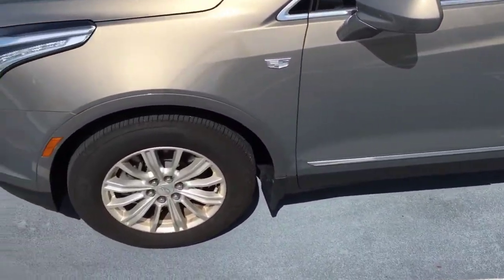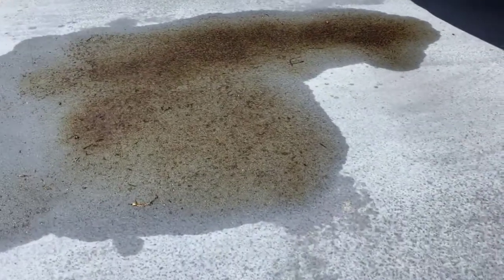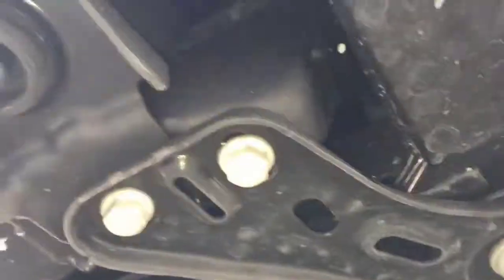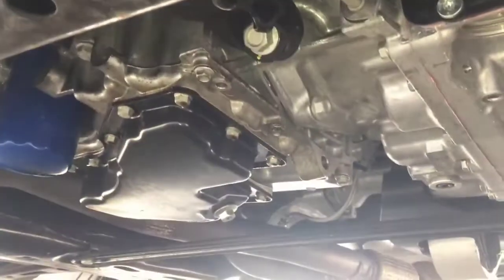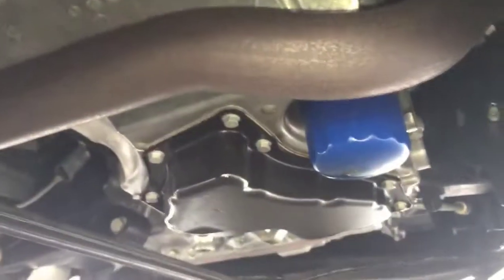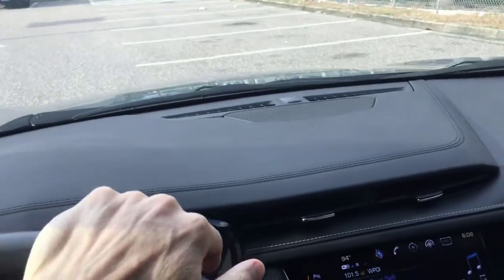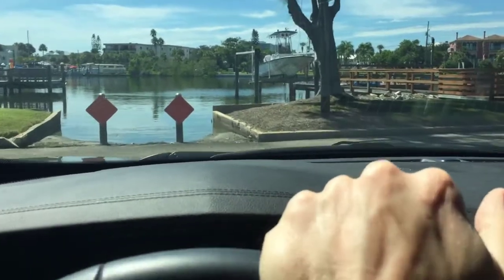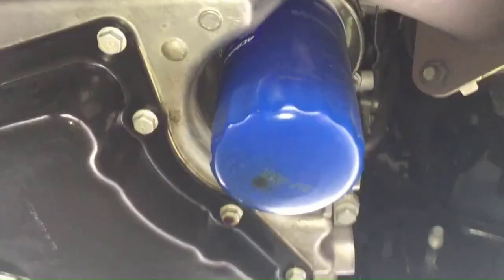Cadillac XT5 problems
Brand new 2018 Cadillac XT5 already has problems review. Oil leak and struts failed